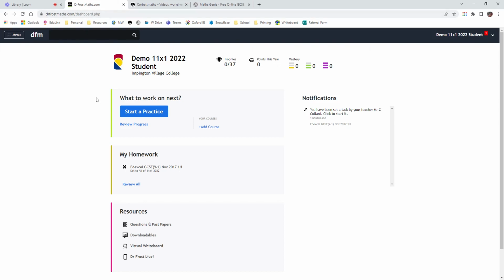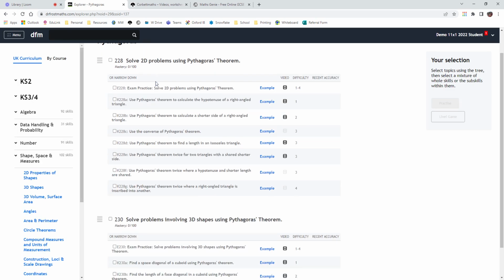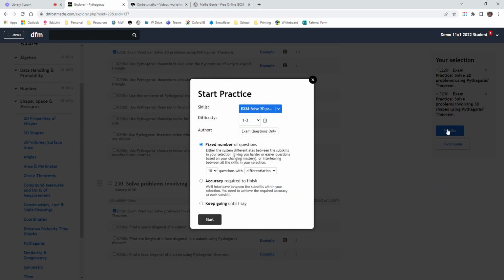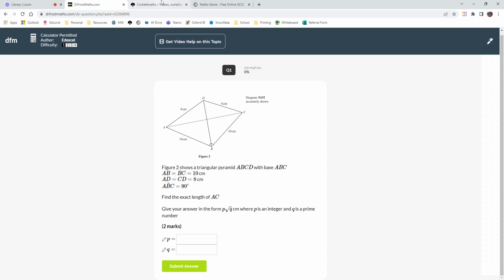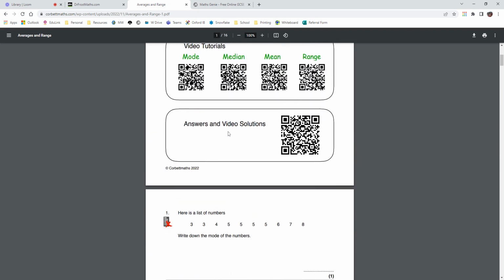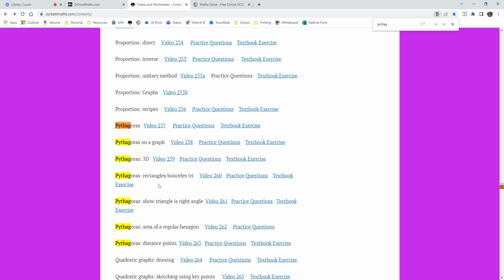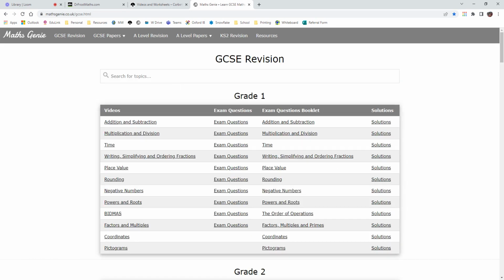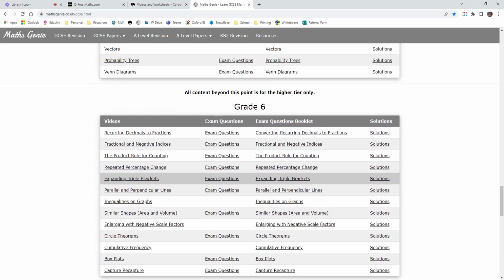Maths Revision Websites